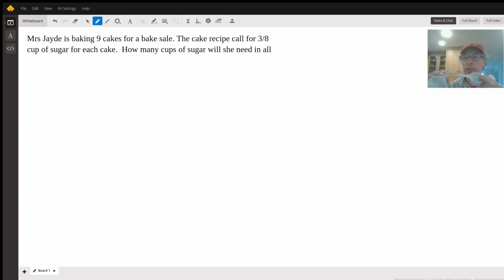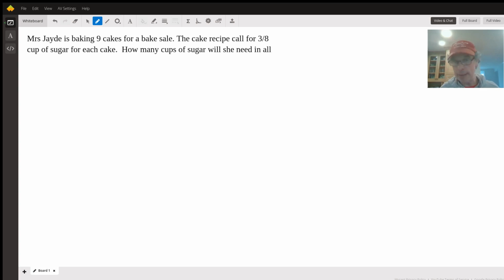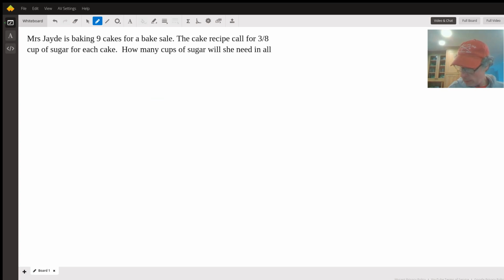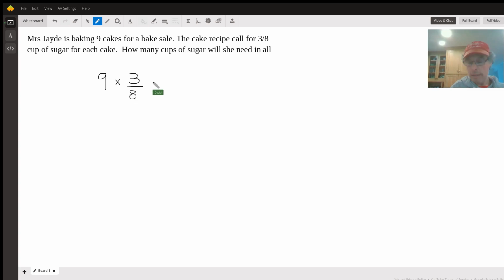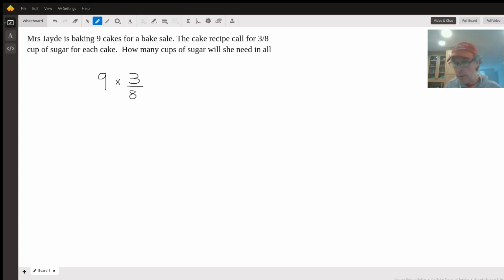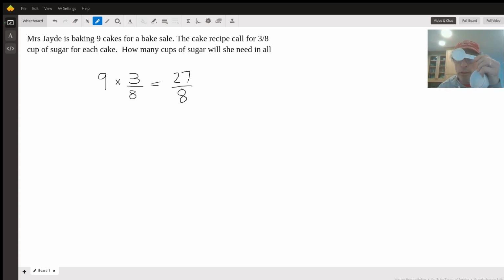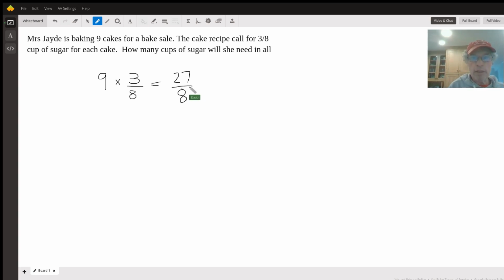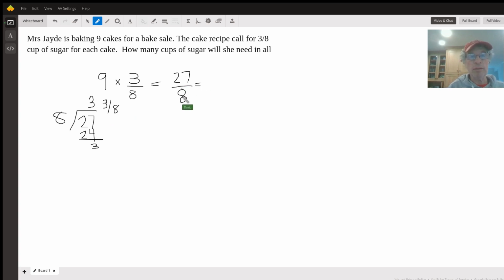Multiplying Fractions by Whole Numbers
Question: How to Multiply Fractions by Whole Number
Mrs. Jayde is baking 9 cakes for a bake sale. The cake recipe calls for 3/8 cup of sugar for each cake. How many cups of sugar will she need in all.

Answered By:

David F.
Experienced Calculus Tutor, MIT, Stanford grad